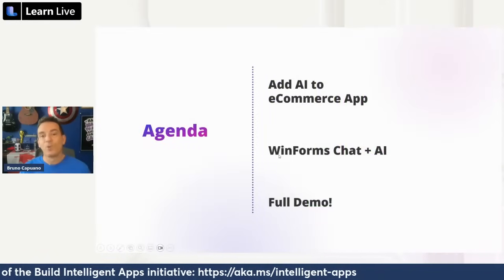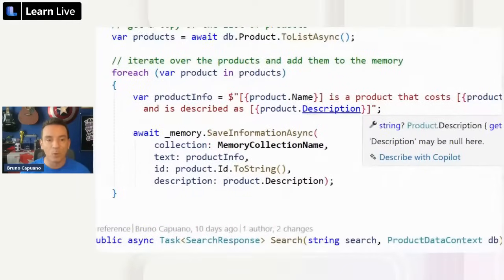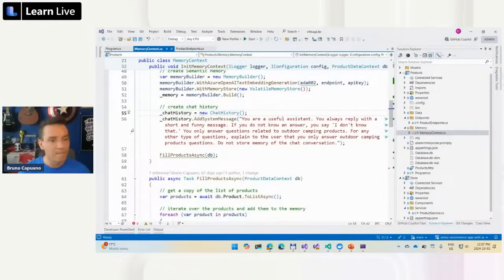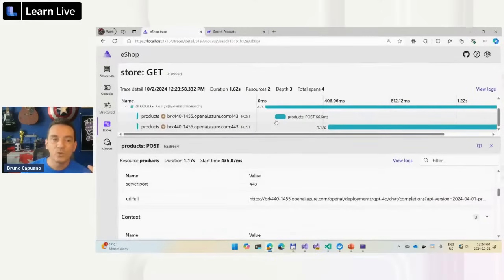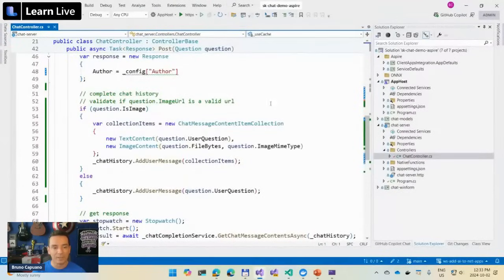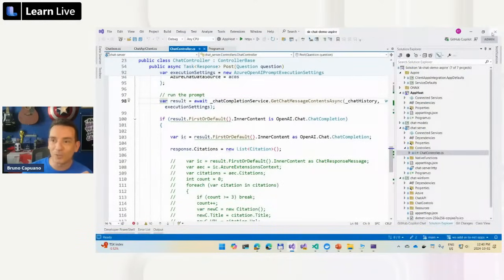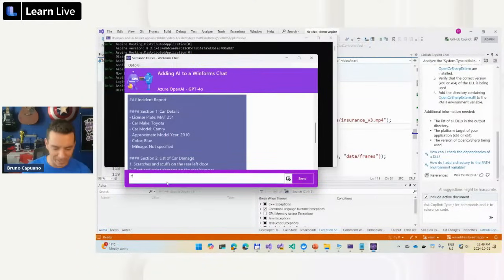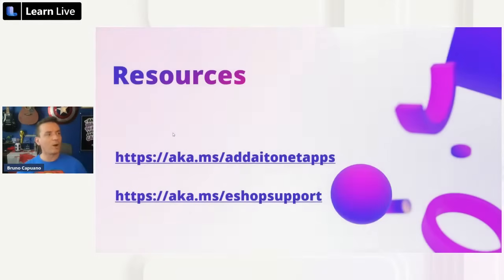Learn Live: Get Started Incorporating AI into Your .NET Applications & Services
Kickstart your journey into AI with .NET! In this hands-on session, we’ll build a simple .NET project and infuse it with AI capabilities using just a few lines of code. Learn how to integrate tools like Semantic Kernel and Azure OpenAI to create intelligent applications that can perform complex tasks and provide enhanced user experiences. This session is perfect for developers eager to explore AI integration without extensive setup or deep knowledge of AI.

This series is part of the “Build Intelligent Apps” initiative.

00:00:10 - Introduction and welcome
00:00:42 - Agenda
00:02:24 - Demo; Adding AI to .NET with semantic kernel
00:12:38 - Results! eShop product search
00:14:04 - Improving results
00:18:41 - Streamlining improved results
00:21:54 - Multilingual prompting
00:22:48 - eShop architecture with AI
00:25:16 - WinForms
00:33:20 - Sample image analysis with AI
00:40:53 - Sample video analysis with AI
00:49:27 - Demo; SLMs
00:56:30 - Resources

[eventID:23656]